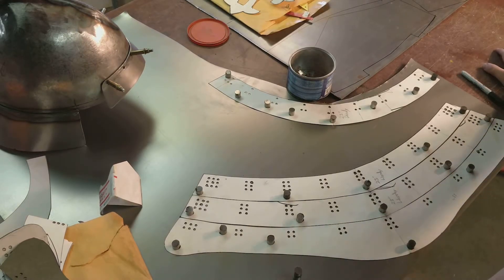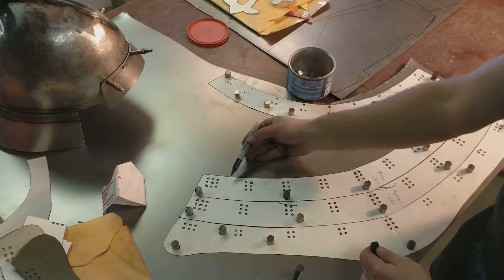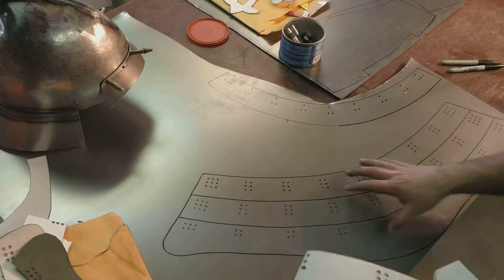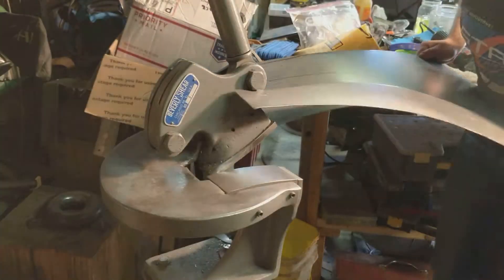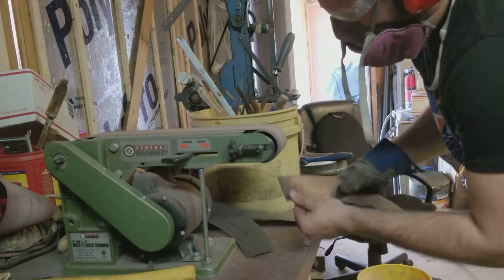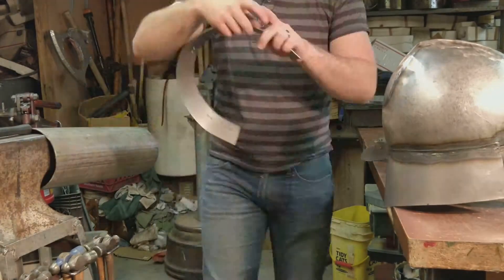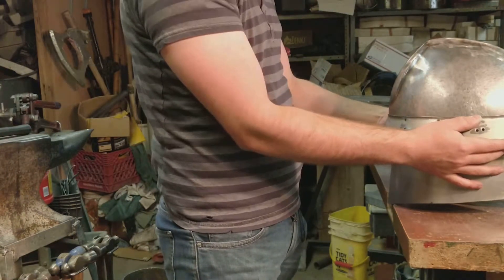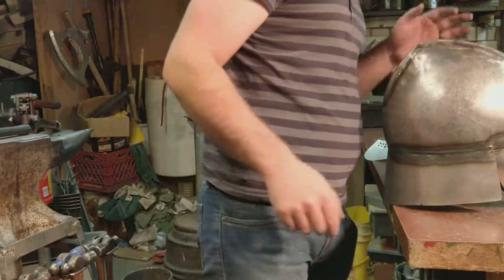Making a Samurai Kabuto - Part II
Putting together the shikkoro is time-consuming work! 378 holes punched, hardened and tempered!